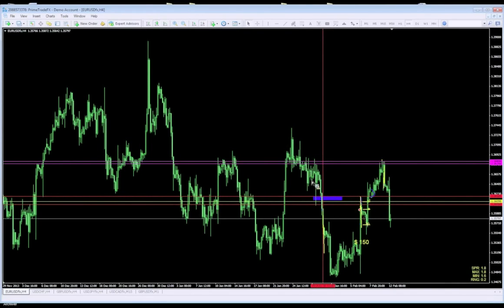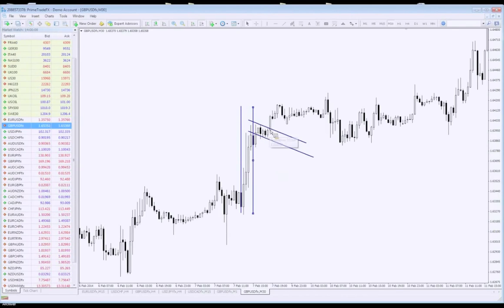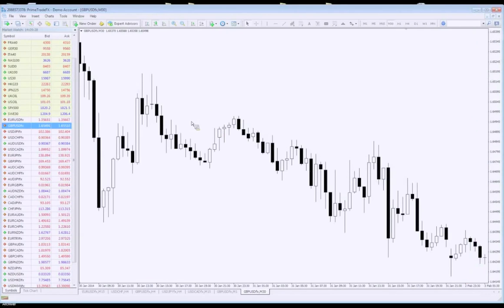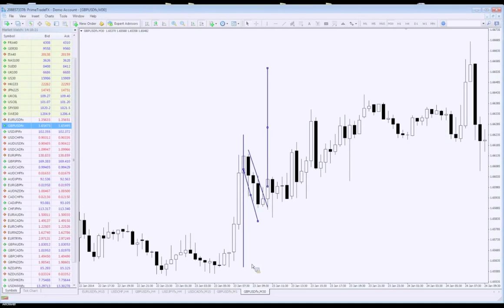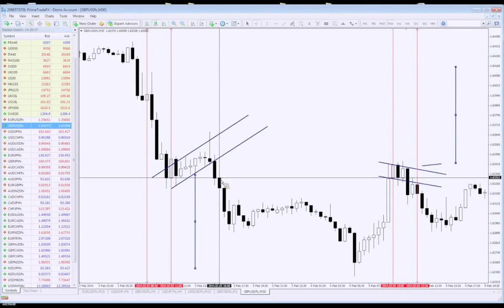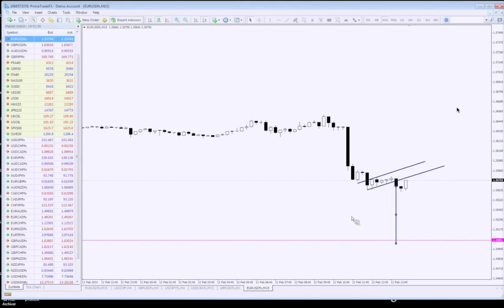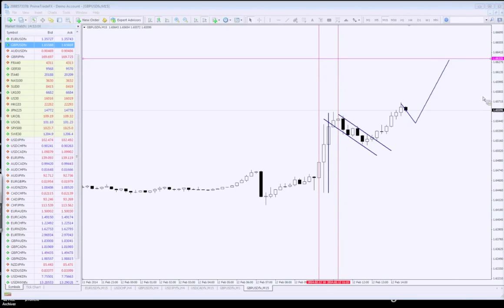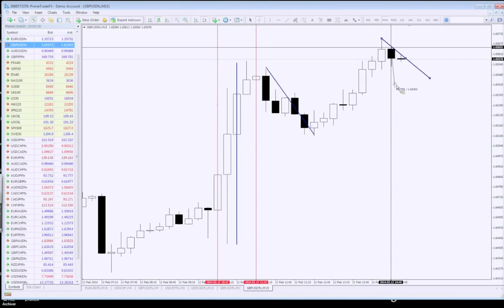Lou 2 12 14 a